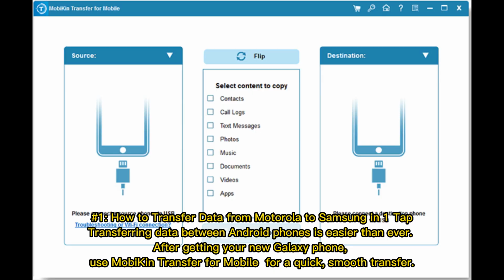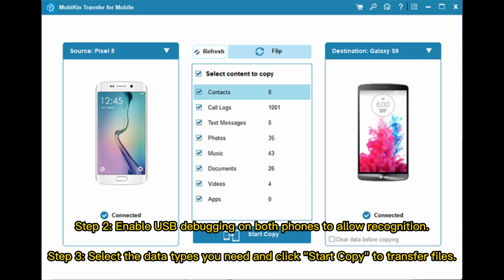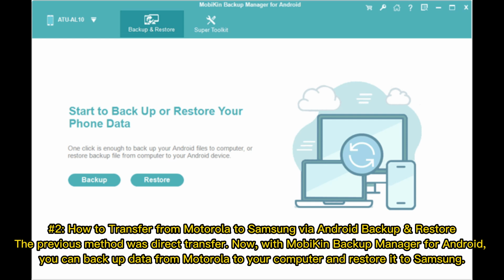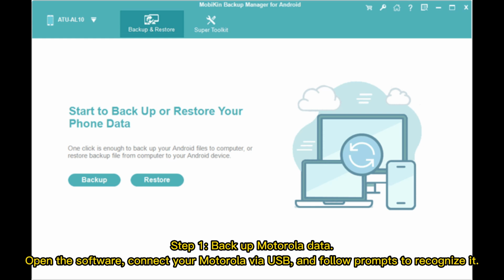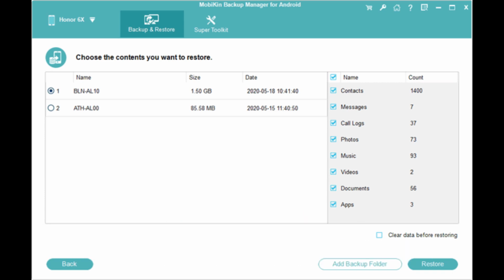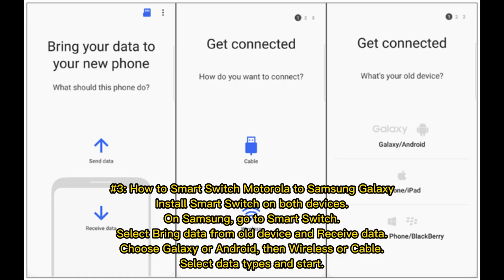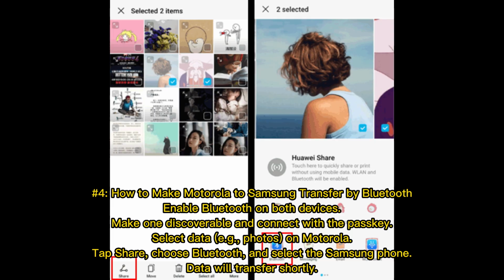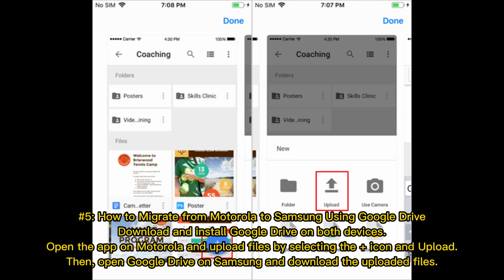How to Transfer Data from Motorola to Samsung? 6 Easy Techniques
Are you looking for a viable way to transfer data from Motorola to Samsung S24/S23/S22/S21/S20, etc.? Concentrate on this video with 6 step-by-step means and pick one to accomplish the task.

00:00 Start
00:20 #1: How to Transfer Data from Motorola to Samsung in 1 Tap
00:54 #2: How to Transfer from Motorola to Samsung via Android Backup & Restore
01:52 #3: How to Smart Switch Motorola to Samsung Galaxy
02:12 #4: How to Make Motorola to Samsung Transfer by Bluetooth
02:33 #5: How to Migrate from Motorola to Samsung Using Google Drive
02:53 #6: How to Transfer Files from Motorola to Samsung via SD Card